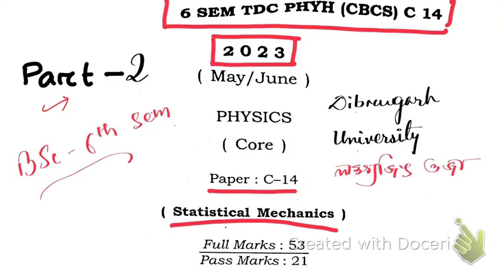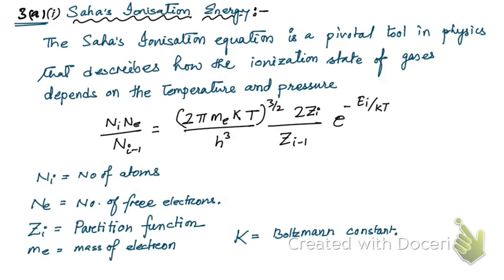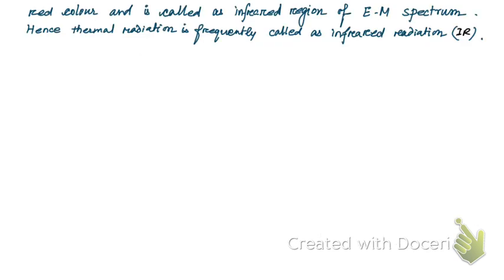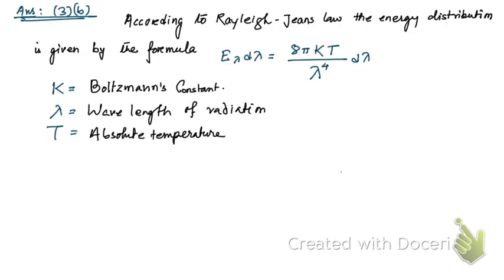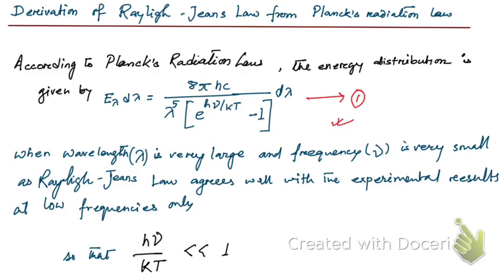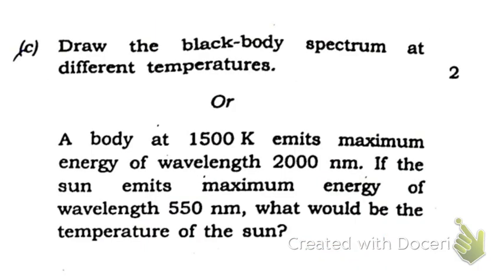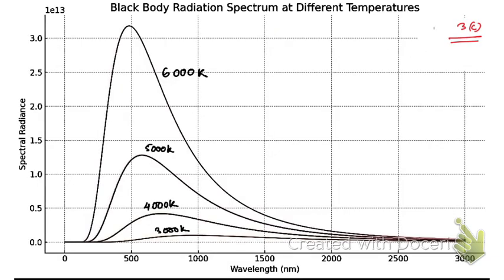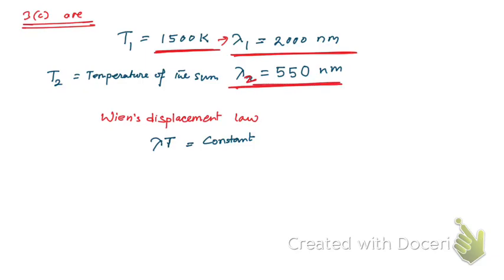Statistical Mechanics 6th SEM 2023 paper solved Dibrugarh University C-14 part:2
Statistical Mechanics 6th SEM 2023 paper solved Dibrugarh University
By Lakhyajit Ojha